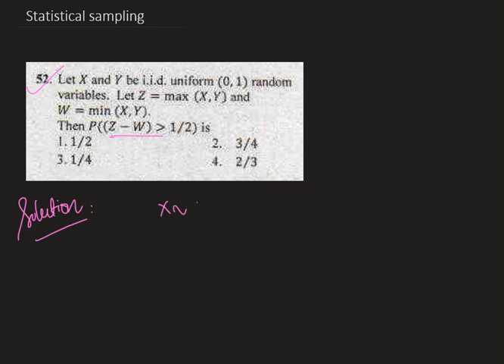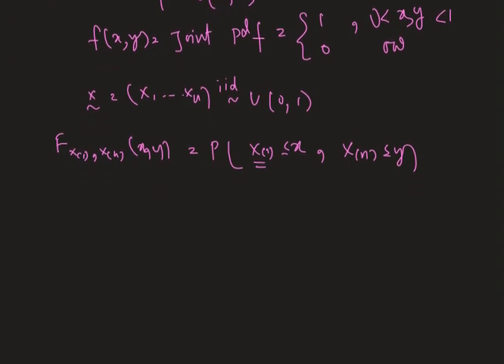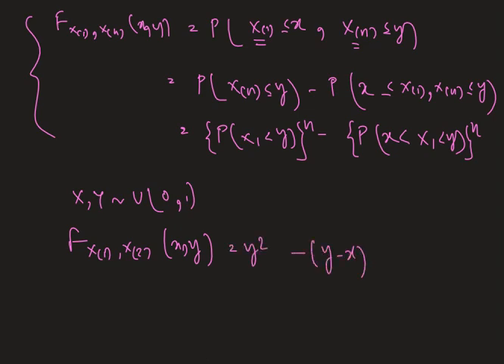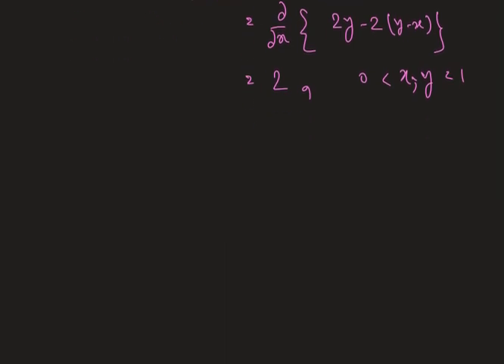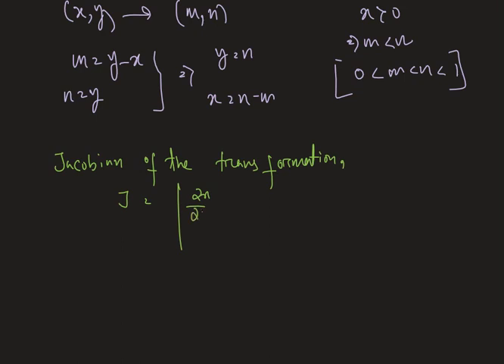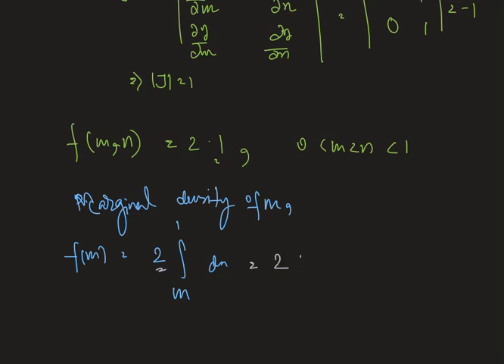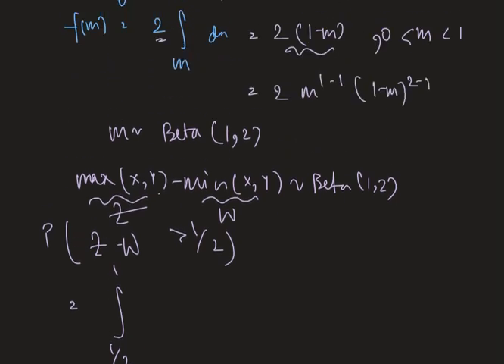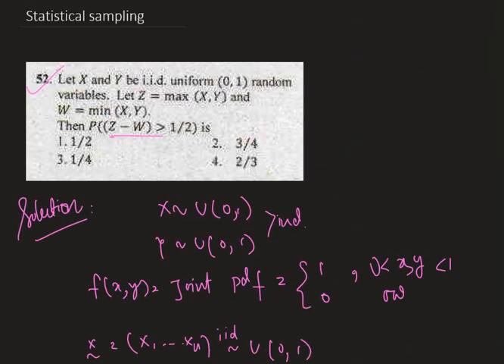UGC NET Mathematical science special question.Exam cheat sheet with special shortcut tricks for exam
UGC NET mathematical science special questions with detailed solution and explanation. working solution with special concepts and shortcut tricks for problem solving.

Part 'A'

Part 'B'

Part 'C'